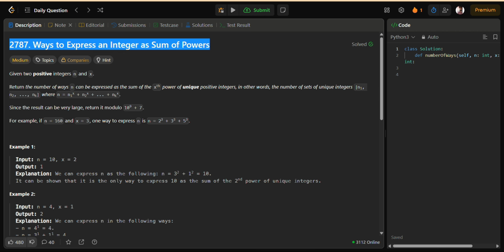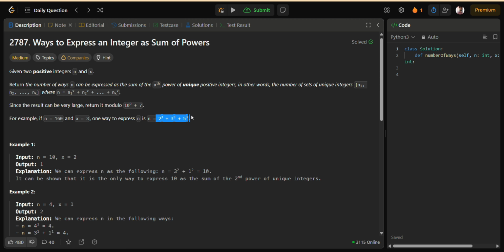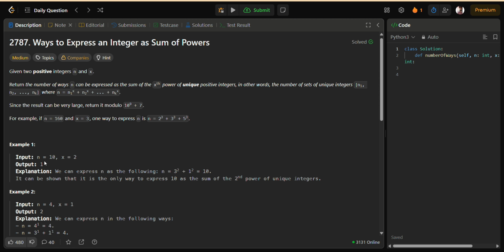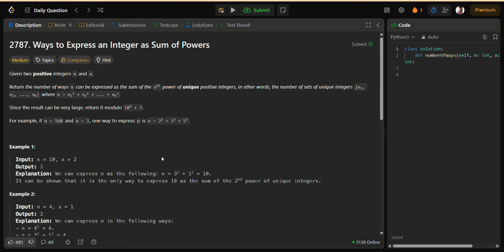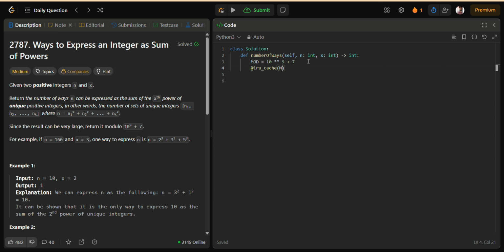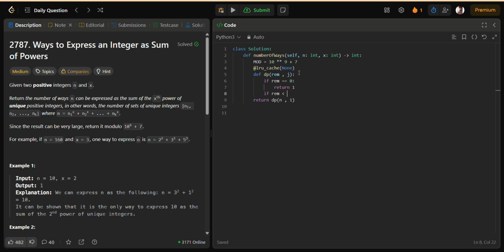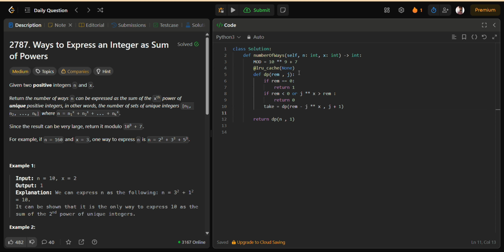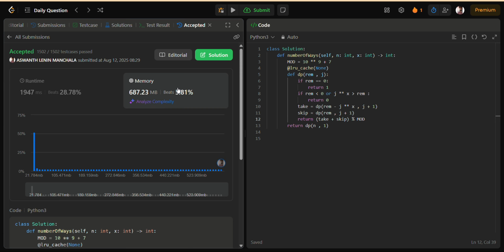LeetCode 2787: Ways to Express an Integer as Sum of Powers | Optimal DP Python Solution Explained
🔥 Master LeetCode 2787 – Ways to Express an Integer as Sum of Powers 🧠 with this clear, step-by-step explanation! 🚀 In this video, we break down the dynamic programming approach 📊, explain the math behind powers and combinations ✏️, and show you how to solve the problem efficiently ⚡ for any input. Perfect for coding interview preparation 💼, competitive programming 🏆, and LeetCode daily challenges 📅.

📌 You’ll learn:
✅ Problem understanding 🧐
✅ Optimized recursion with memoization 🗂️
✅ Modular arithmetic (10^9+7) ➗

Whether you’re a beginner learning DP 📚 or an advanced programmer 💻 brushing up on techniques, this tutorial will help you improve problem-solving skills 💡 and crack coding interviews faster ⏳.

1757. Recyclable and Low Fat Products | LeetCode SQL + Pandas Solution Explained Step-by-Step